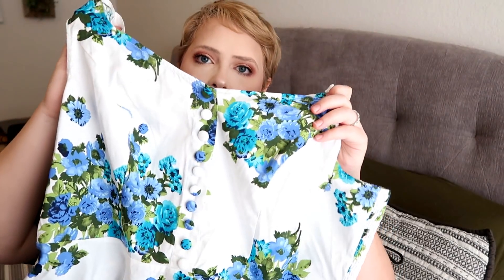AMAZON PLUS SIZE TRY ON HAUL || Summer 2018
Hey Everyone,

Products Mentioned:

Blue Floral Dress
Red and White Striped Shirt
Floral Maxi Dress
Black and Red Floral Dress
White Maxi Dress
Dinosaur Dress
FTC: The items were sent to me for consideration. This video is not sponsored and all opinions are my own.